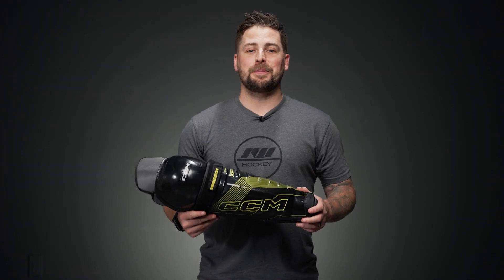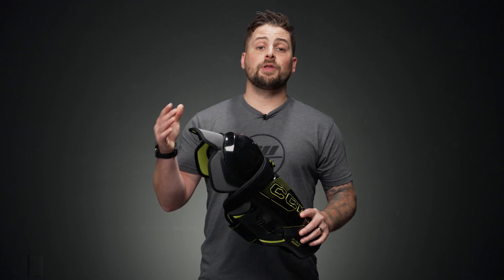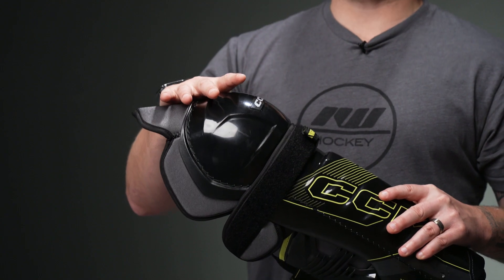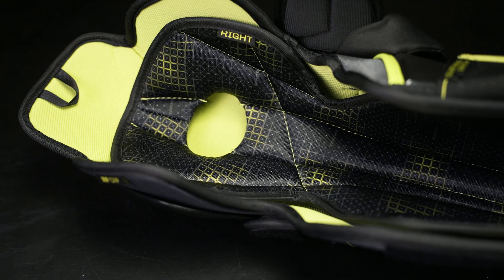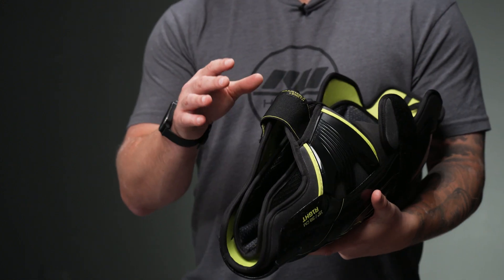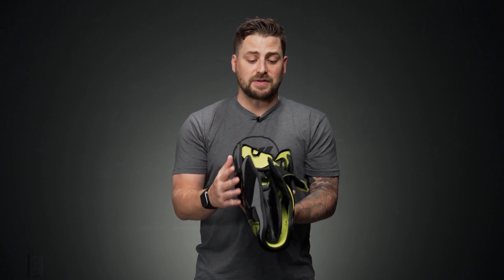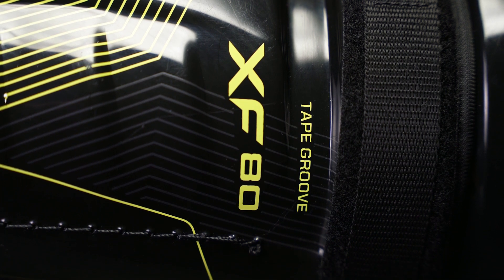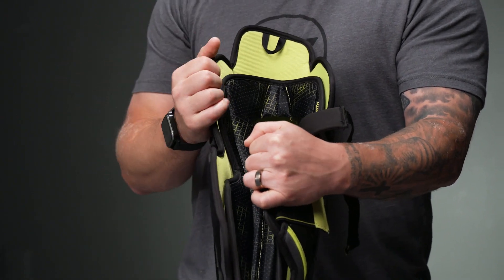CCM Tacks XF 80 Shin Guard Review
IW Hockey reviews the CCM Tacks XF 80 Shin Guard.

The CCM Tacks XF 80 Shin Guard is a solid choice for the competitive player seeking a high level of protection and performance without breaking the bank. Built for the power skater who is in the midst of every battle, the injection-molded calf guard provides anatomical coverage against slashes or blocked shots. With the AdaptFit strapping system, players can ensure they have a customized fit and maximum coverage no matter their calf size.